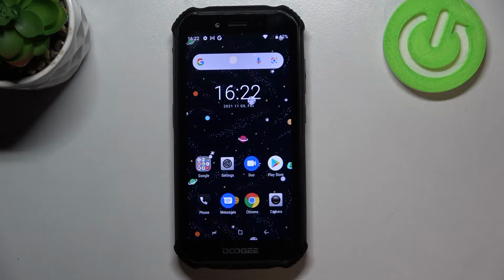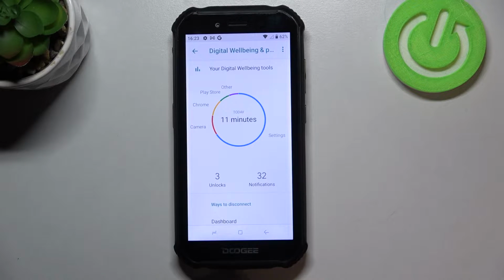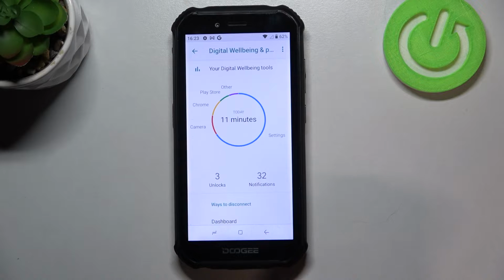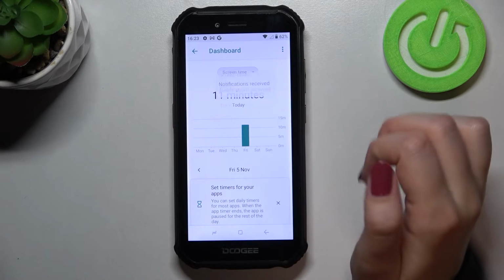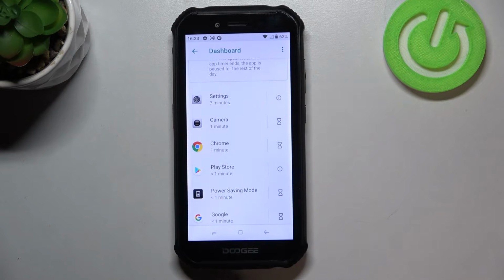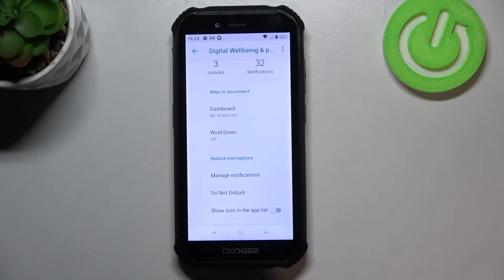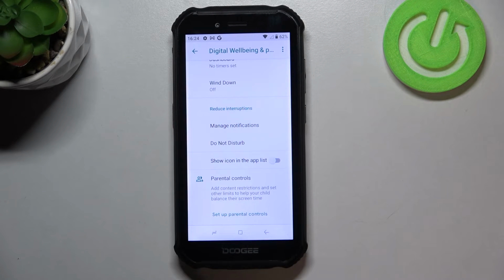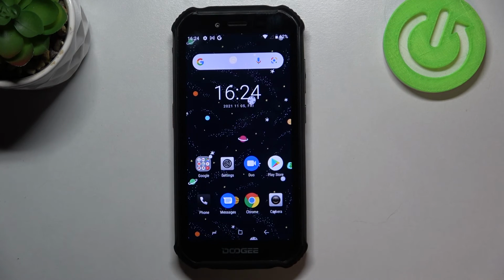How to Check Total Screen Time in DOOGEE S40 – Screen Usage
We're happy to show you how easy it is to get DOOGEE S40 usage statistics. If you're wondering how long exactly you're using your phone, here's what you should know. If you follow the steps from the tutorial above, you will be able to find out how much time you spend on apps on your DOOGEE S40.

How to check how much time you spend on DOOGEE S40? How to check how much time you spend on applications in DOOGEE S40? How to see how much time you spend on DOOGEE S40? How to check total screen time in DOOGEE S40? How to see total screen time in DOOGEE S40? How to get access to the screen settings in DOOGEE S40?